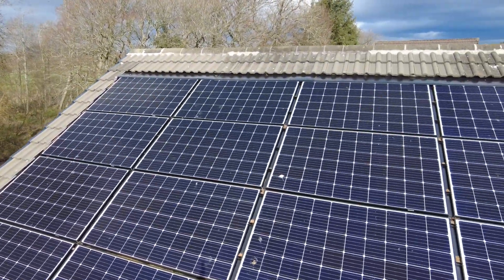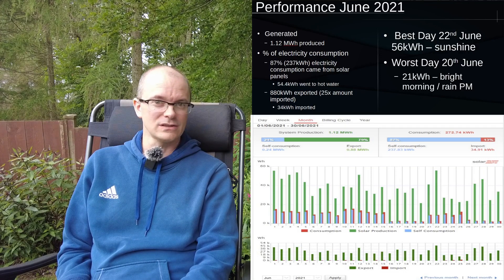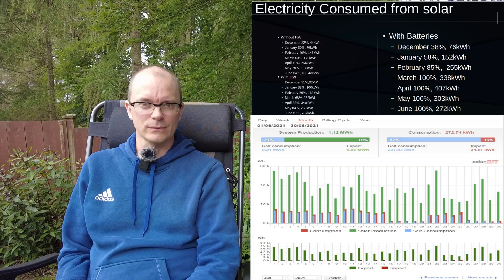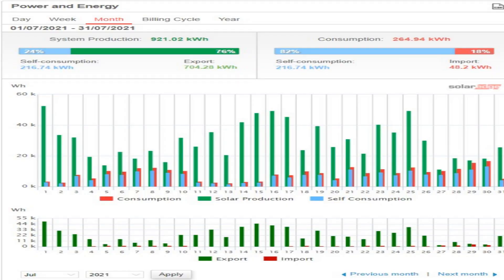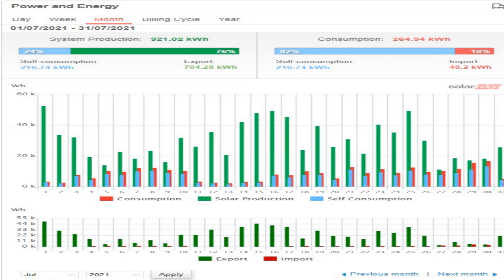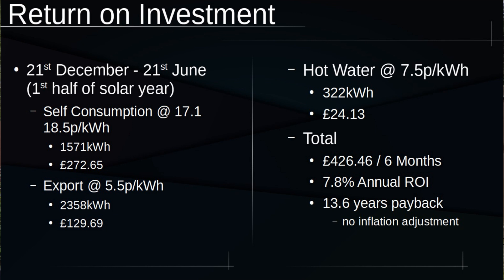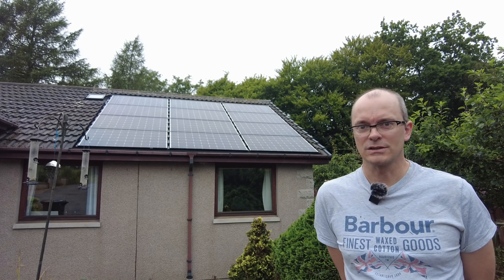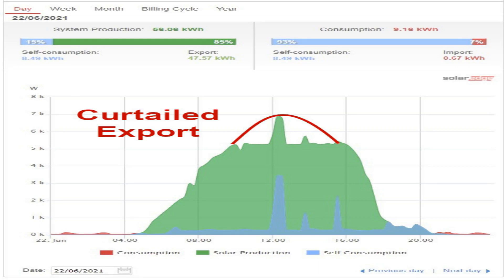Mid Summer solar panel performance in Aberdeenshire & discussions on electric car investments.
In this video, I discuss the performance of my solar array during June and July 2021.
Additionally I discuss matters related to:
- My decision to invest in an Electric car
- Preparations at home needed to accommodate an electric car
- Some observations with driving a plug-in hybrid courtesy car.

This is an 8.9kw solar array, mounted flush with the roof, connected to an 8kW SolarEdge inverter with a hot water controller.

share.octopus.energy/mauve-mule-854